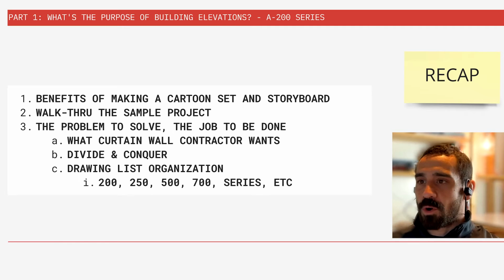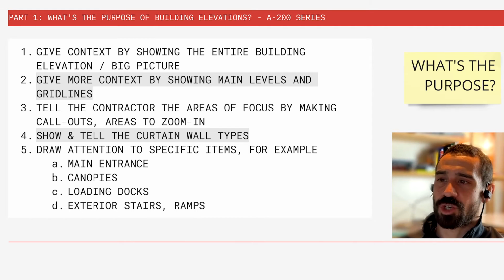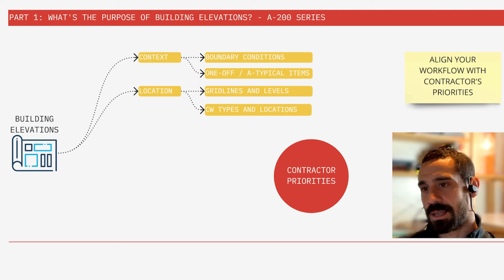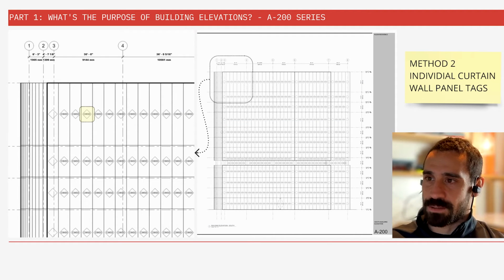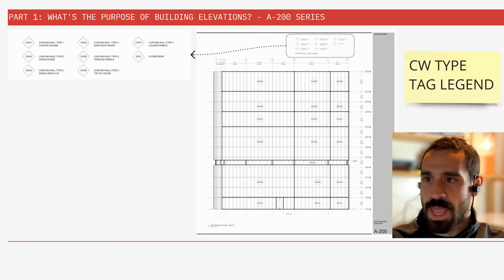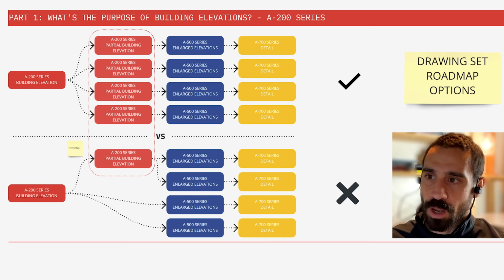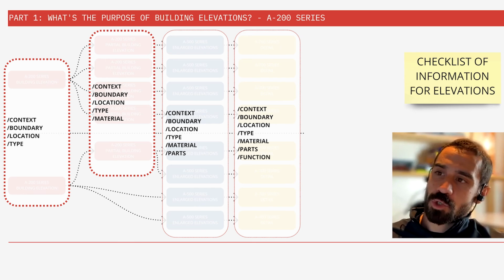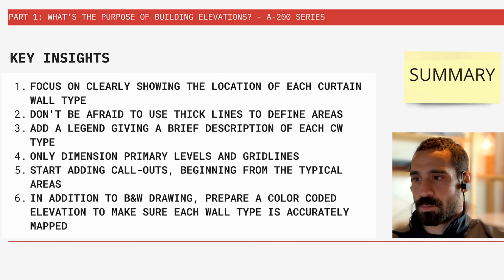PART-3-A-200 SERIES-BUILDING ELEVATIONS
I'll break the fundamentals of making building elevations specific to curtain wall documentation.